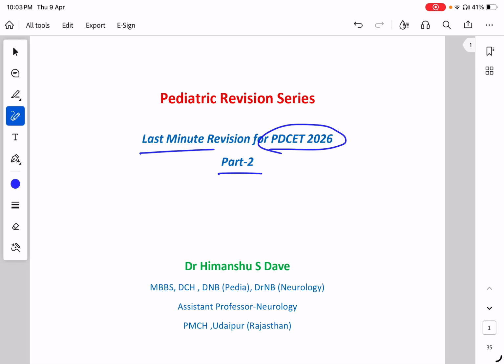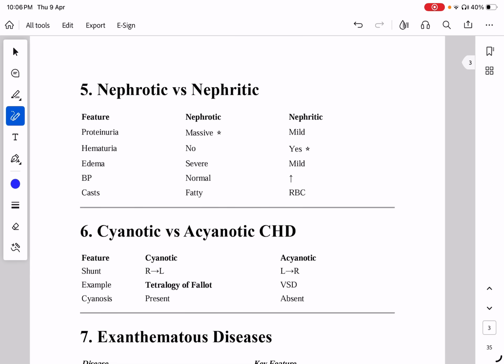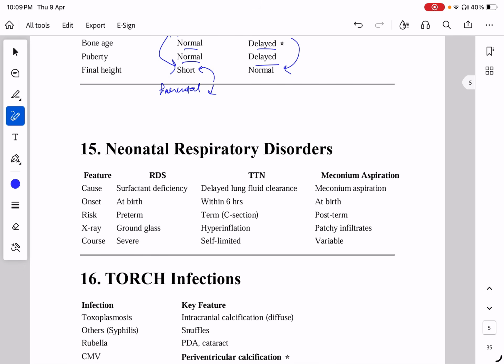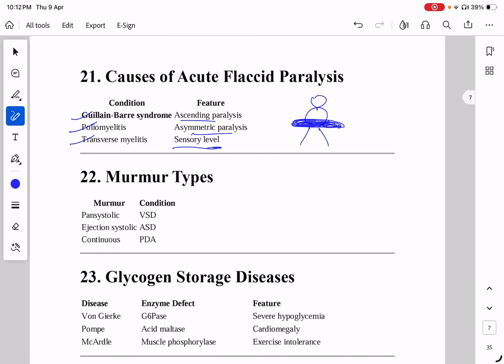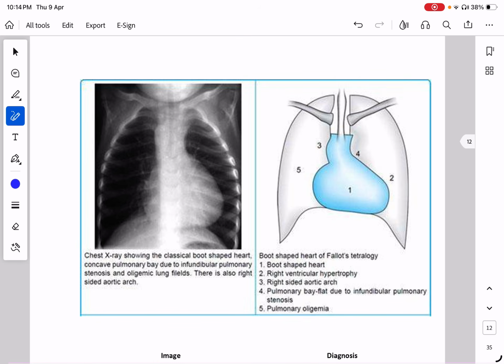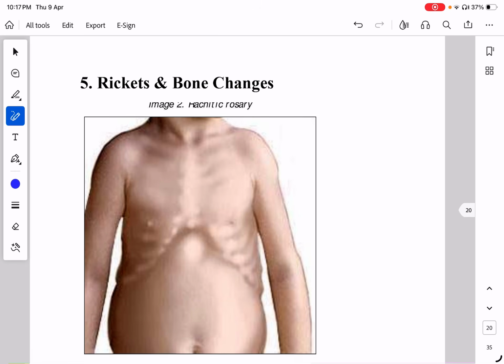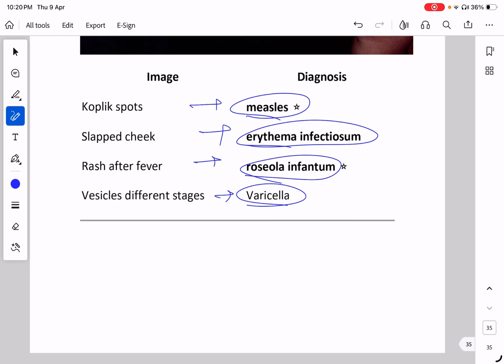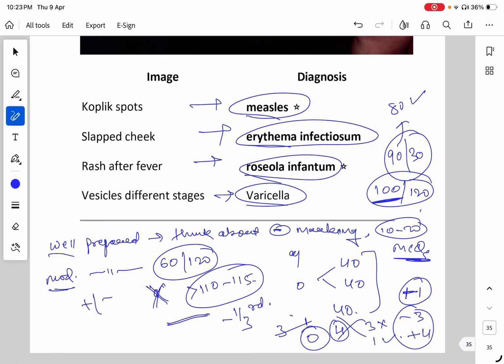PDCET Pediatrics 2026 Revision Lecture -2